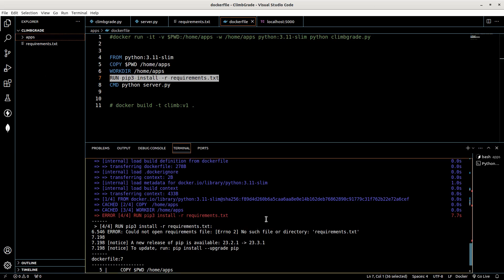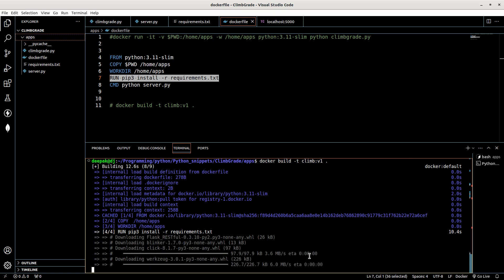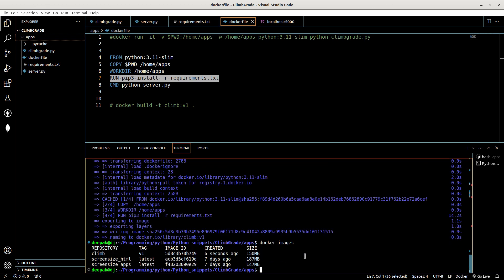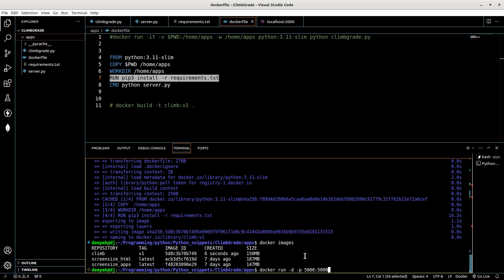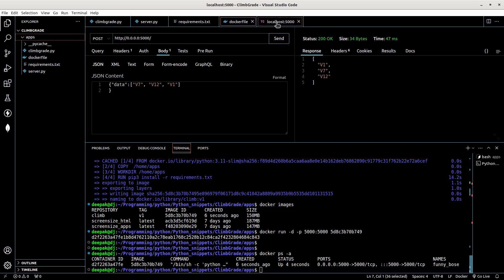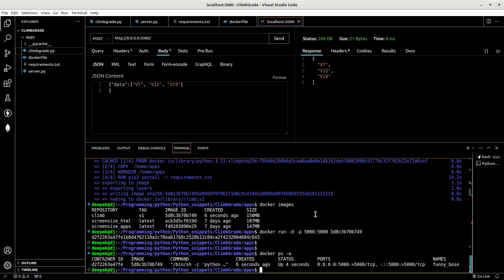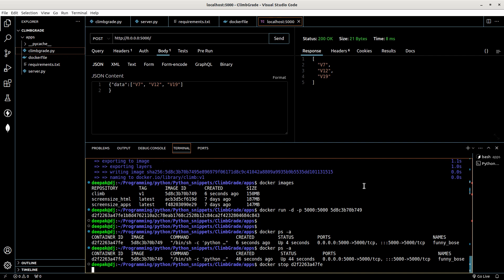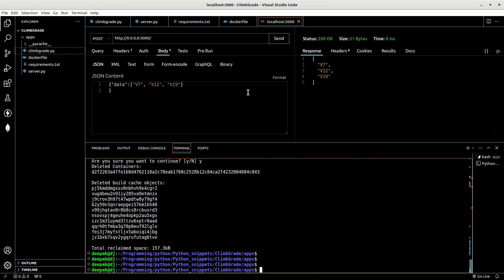3.Troubleshooting Flask and Flask Restful: Identifying and Resolving Issues in Climber App Server!